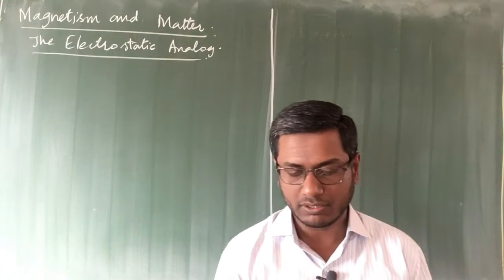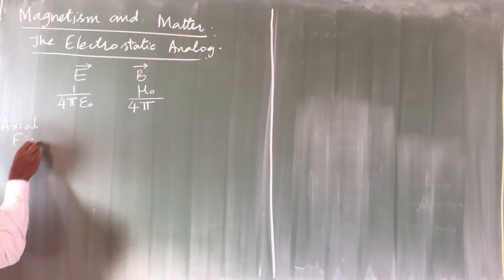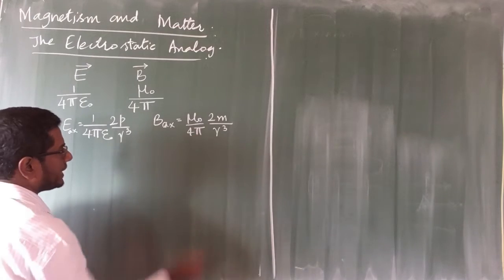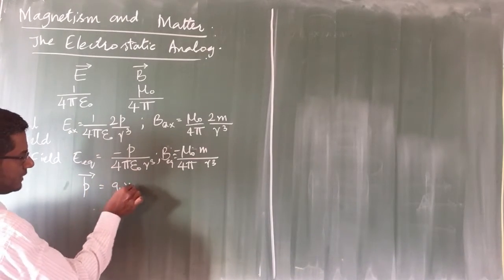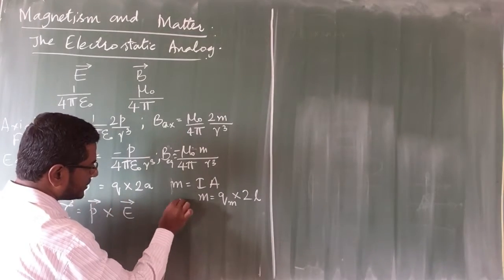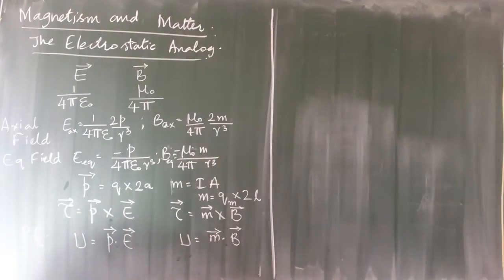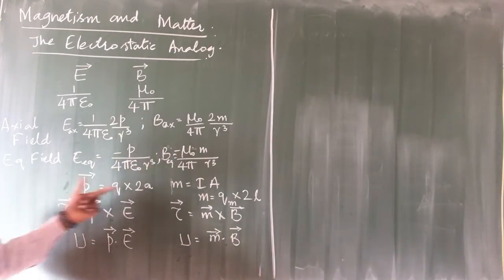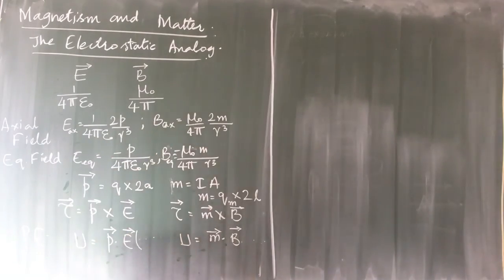The Electrostatic Equivalent | Magnetism and Matter | Class 12 Physics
In this video we discuss in detail about the Electrostatic Equivalent of the Magnetism,